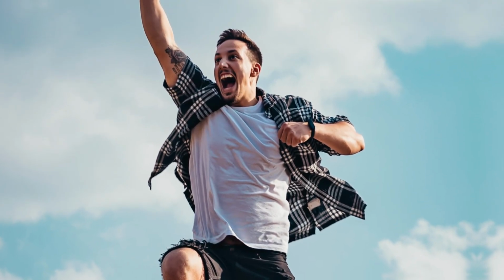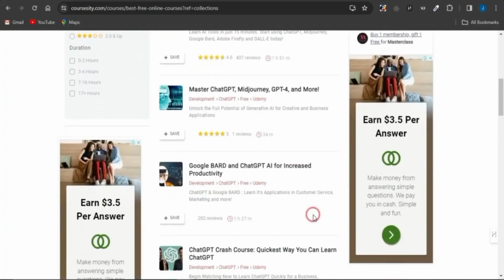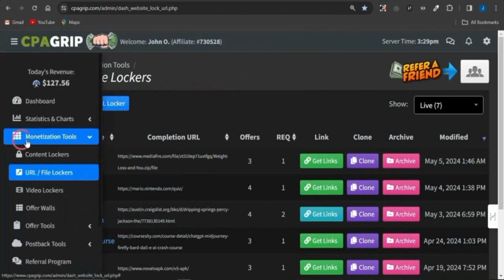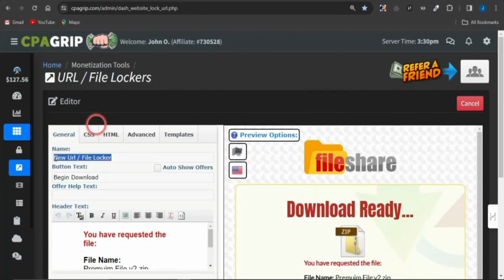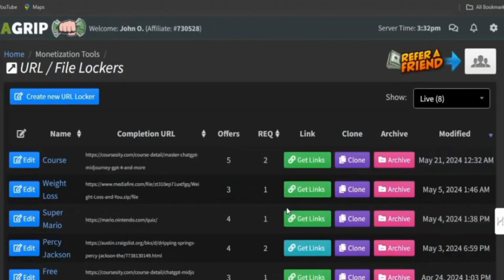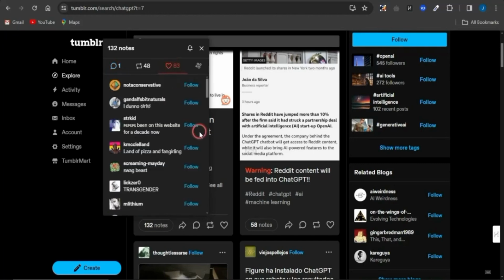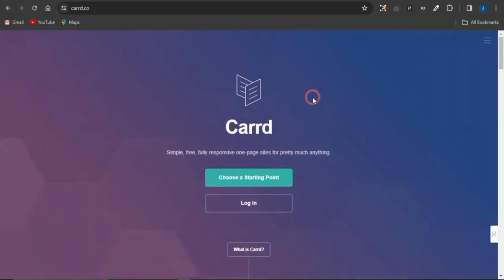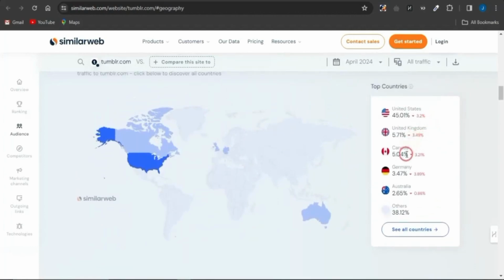Surest Way To Make $1,000 With CPA Marketing｜Side Hustle Success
Welcome to our comprehensive guide on leveraging Pinterest for CPA (Cost Per Action) marketing and earning an impressive $1,000! In this video, we unveil the step-by-step process to harness the power of Pinterest's massive user base and convert it into substantial passive income. From selecting the right CPA offers to crafting attention-grabbing pins and optimizing your strategy for maximum conversions, we cover it all. Whether you're a seasoned affiliate marketer or a beginner looking to explore new avenues of online income, this guide is packed with actionable insights and proven techniques to help you succeed. Join us on this journey to unlock the full potential of Pinterest for your CPA marketing endeavors and start earning big today!